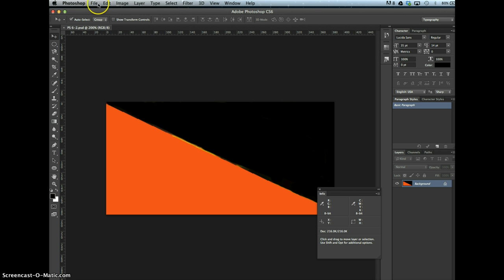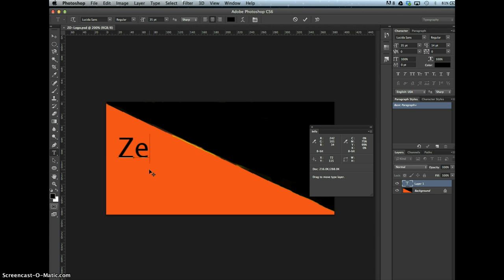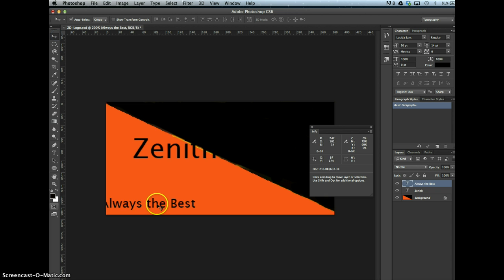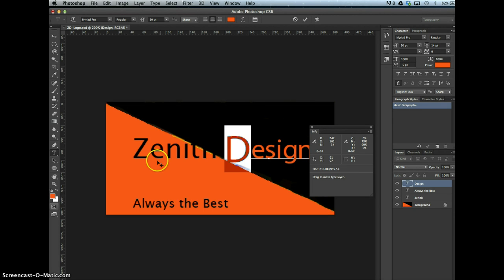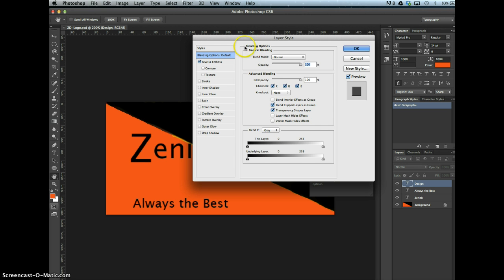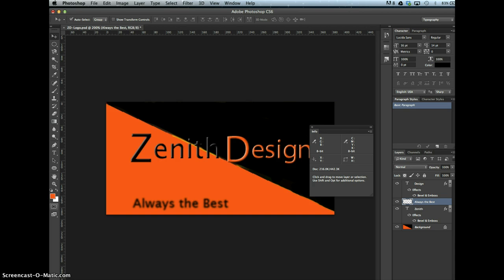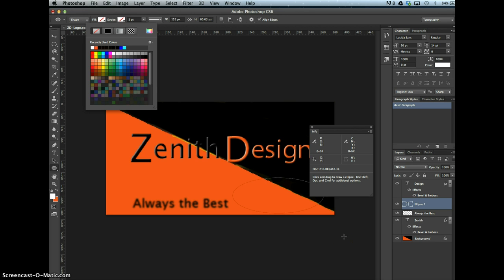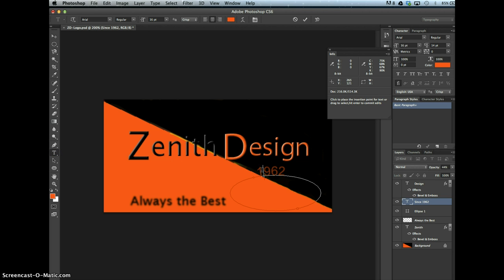CIS 134 - Ch. Skills Review 6-30 through 6-31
Placing and learning about type. Change spacing and adjust baseline shift. Use the drop shadow, anti-alias and bevel & emboss. Apply special effects and create text on a path.